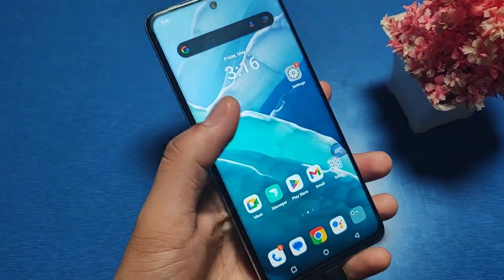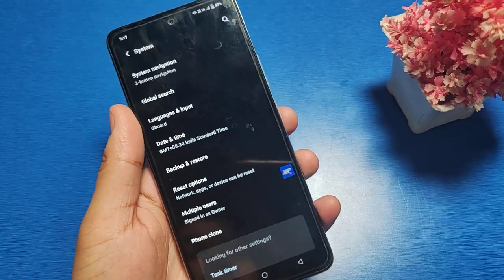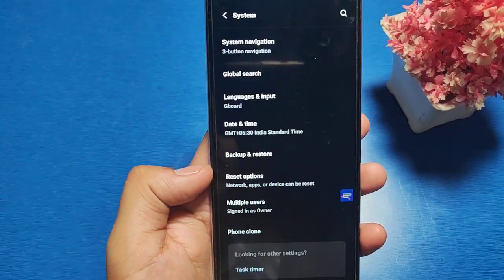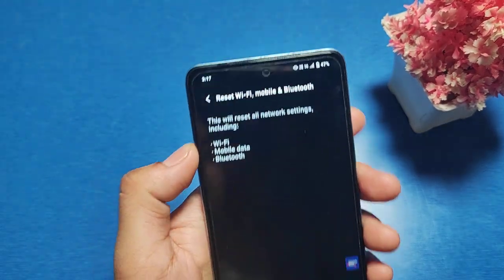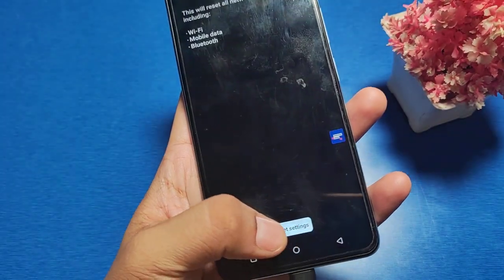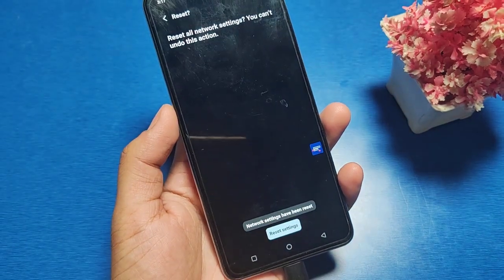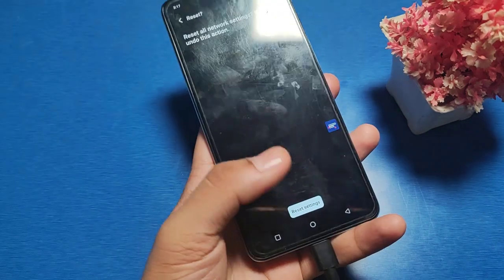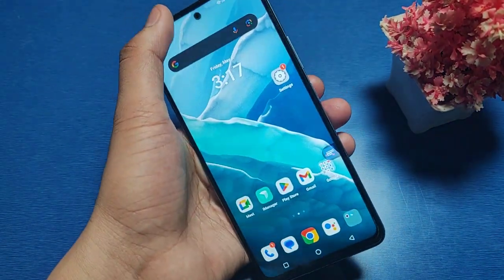Vivo Y39 5G: How to Solve bluetooth problem?